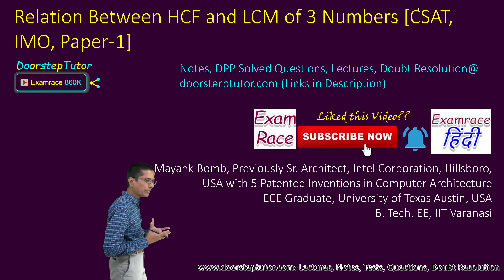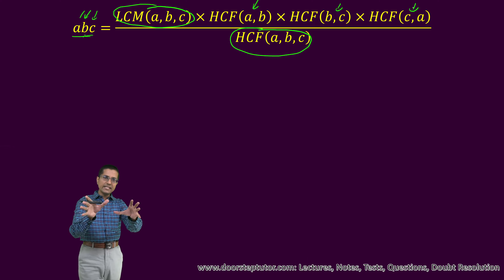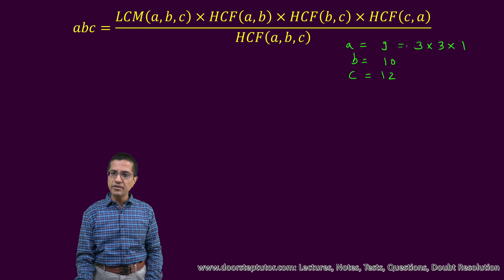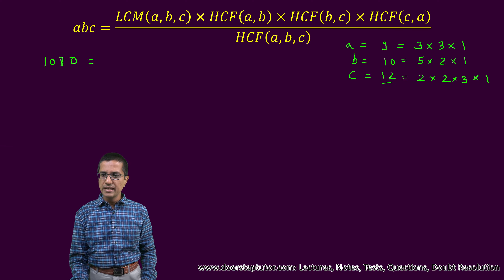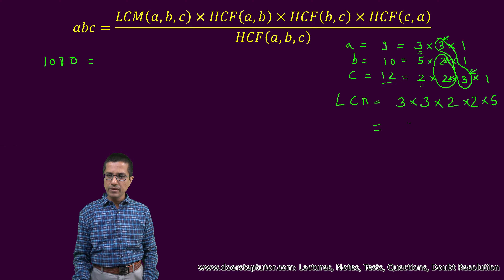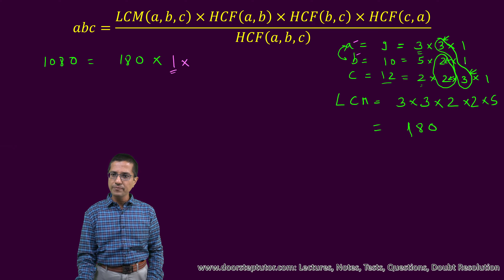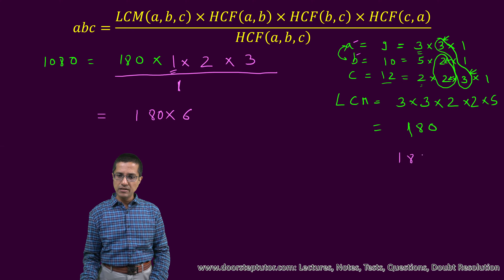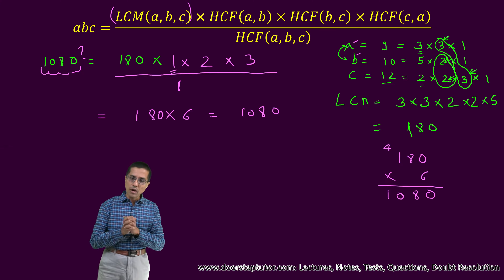Relation between HCF and LCM and Product of 3 Numbers: Learn and Apply the Formula | CSAT | Paper 1